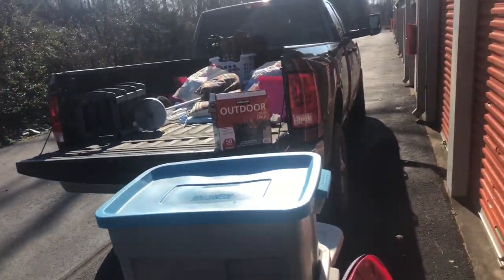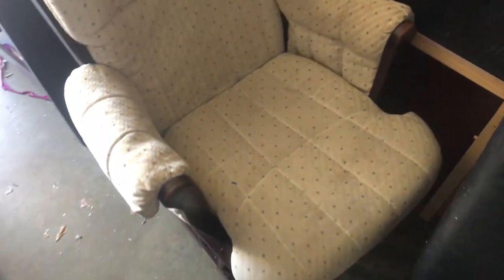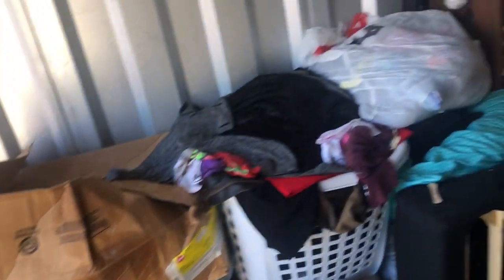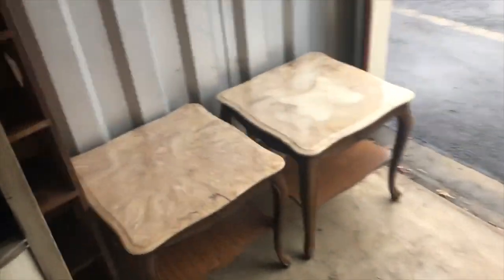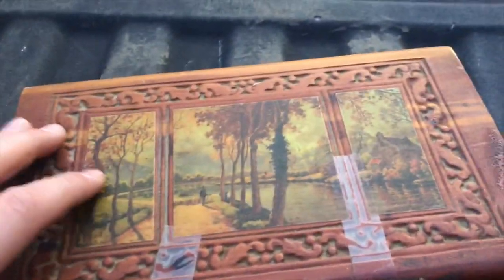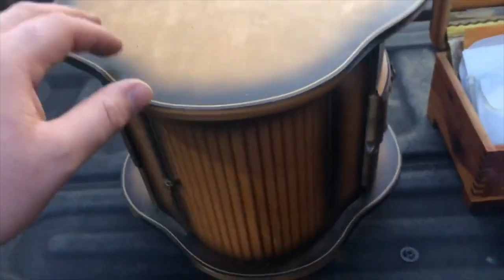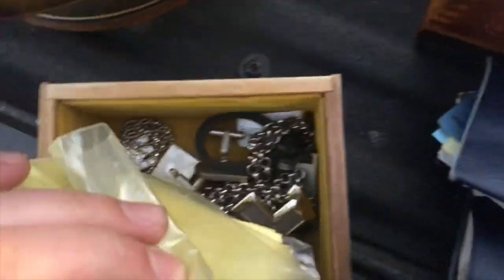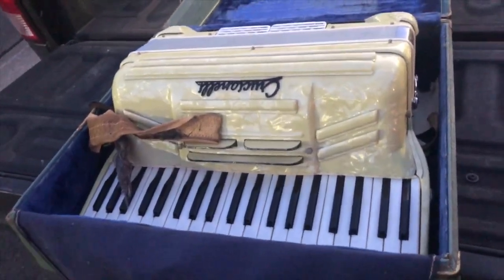20 GAUGE SHOTGUN FOUND IN $120 STORAGE UNIT! I BOUGHT AN ABANDONED STORAGE UNIT!